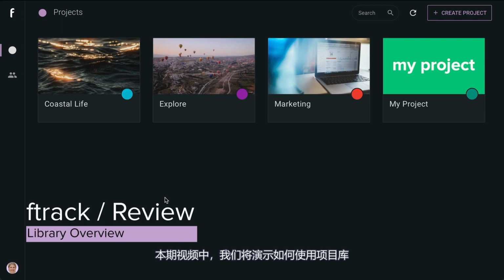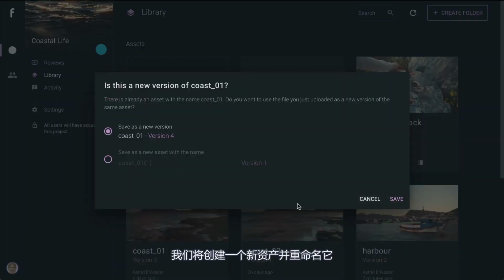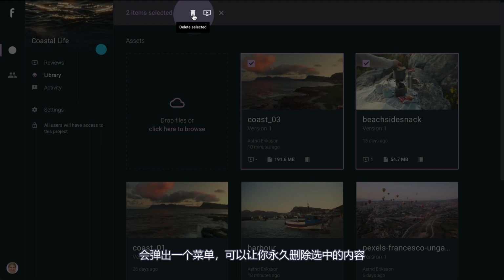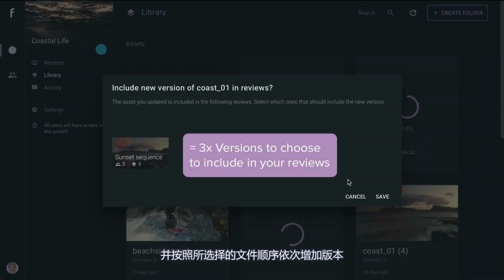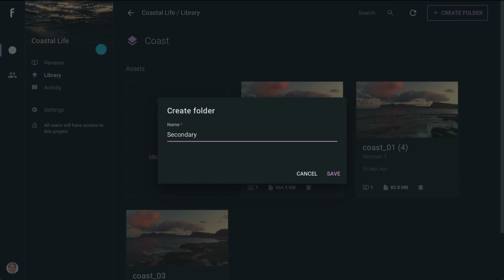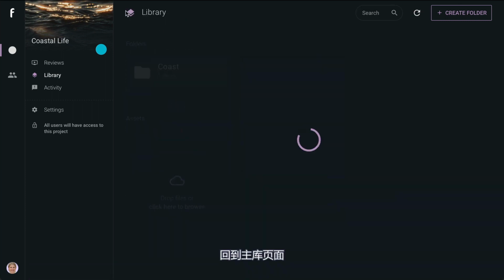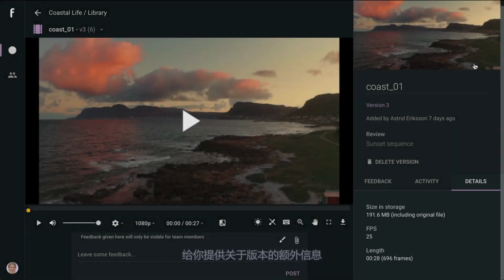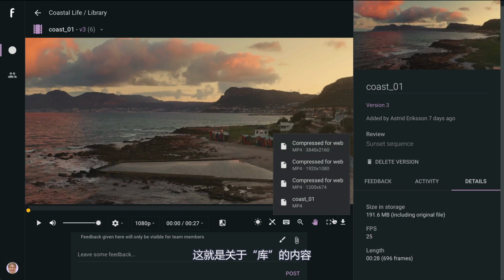8. 如何在Review中游刃有余地玩转“库”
在本节课中，你将学习：如何游刃有余地玩转审阅库，向项目上传新版本，管理项目中的资产版本，从项目库中删除和分享资产版本到审阅库，在库中整理资产版本到文件夹中，在版本上添加内部反馈和注释等等。